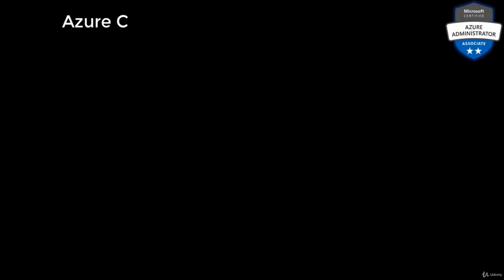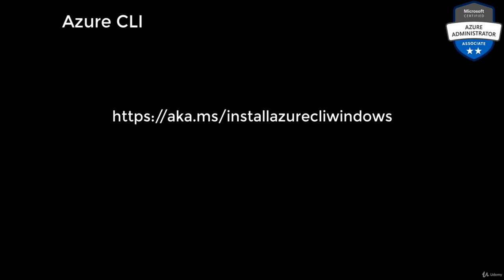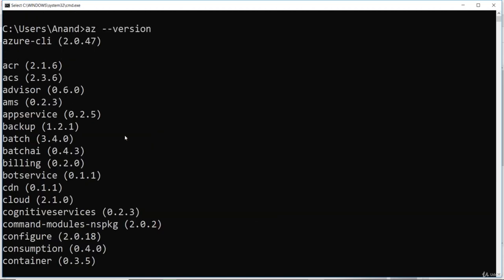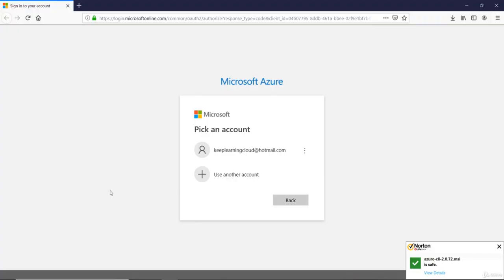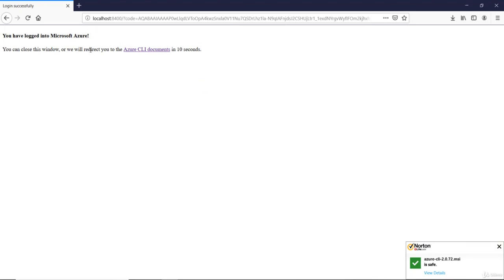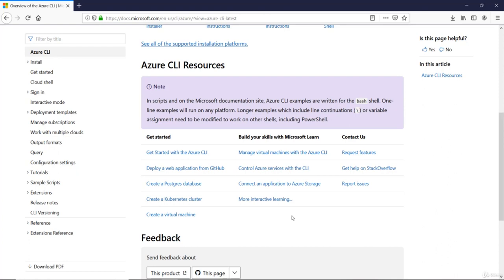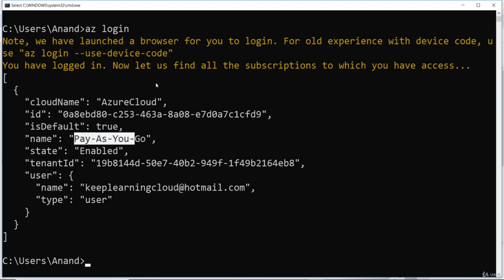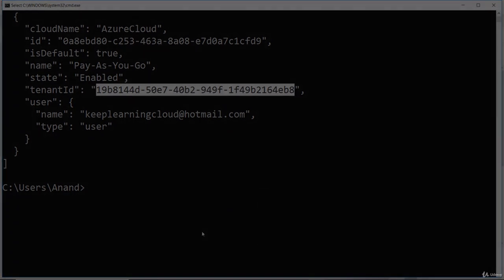Azure Administration - ​12 Working with Azure CLI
Azure Command-Line Interface (CLI) documentation
The Azure command-line interface (Azure CLI) is a set of commands used to create and manage Azure resources. The Azure CLI is available across Azure services and is designed to get you working quickly with Azure, with an emphasis on automation.

For Windows, the Azure CLI is installed via a MSI, which gives you access to the CLI through the Windows Command Prompt (CMD) or PowerShell. When installing for Windows Subsystem for Linux (WSL), packages are available for your Linux distribution. See the main install page for the list of supported package managers or how to install manually under WSL.

The current version of the Azure CLI is 2.26.1. For information about the latest release, see the release notes. To find your installed version and see if you need to update, run az version.

Run the Azure CLI
You can now run the Azure CLI with the az command from either Windows Command Prompt or PowerShell. PowerShell offers some tab completion features not available from Windows Command Prompt. To sign in, run the az login command.

Run the login command : az login

If the CLI can open your default browser, it will do so and load an Azure sign-in page.

and enter the authorization code displayed in your terminal.

If no web browser is available or the web browser fails to open, use device code flow with az login --use-device-code.

Sign in with your account credentials in the browser.

To learn more about different authentication methods, see Sign in with Azure CLI.

Uninstall
If you decide to uninstall the Azure CLI, we're sorry to see you go. Before you uninstall, use the az feedback command to let us know what could be improved or fixed. Our goal is to make the Azure CLI bug-free and user-friendly. If you found a bug, we'd appreciate it if you file a GitHub issue.

Install with Homebrew
Homebrew is the easiest way to manage your CLI install. It provides convenient ways to install, update, and uninstall. If you don't have homebrew available on your system, install homebrew before continuing.

You can install the CLI by updating your brew repository information, and then running the install command: brew update && brew install azure-cli

Installation Options
There are two options to install the Azure CLI on your system. First, you may execute a single command that will download an install script and run the install commands for you. Or if you prefer, you can execute the install commands yourself in a step-by-step process. Both methods are provided below.

Option 1: Install with one command
The Azure CLI team maintains a script to run all installation commands in one step. This script is downloaded via curl and piped directly to bash to install the CLI.

If you wish to inspect the contents of the script yourself before executing, simply download the script first using curl and inspect it in your favorite text editor.

Fair Warning
All right, I'm going to get some flak for this, but this article is severely opinionated toward the *nix shell. I realize that Azure CLI runs fine on a DOS prompt. And I also realize that this is purely my opinion. But let's be honest, PowerShell works better on Windows. I realize there's a PowerShell for Mac as well, but it never seems to have the commands I need. All the modules I love to use don't work my Mac. Meanwhile, I love the *nix terminal; it's so much more powerful than the usual DOS prompt. When I think of Azure CLI, I just go with the assumption that it's running on some sort of environment that's *nix.

The good news is that even on Windows, you can easily get the *nix shell. It's really not a showstopper.

Use Azure CLI
No matter how you installed Azure CLI and on what OS, the process of using it is consistent. This is a big deal because it bridges the differences among operating systems. Now you can check in your Azure CLI scripts and be assured that they'll work for your co-workers, no matter what OS they use.

This is why I prefer to do this on a *nix operating system. Invariably you'll see open source projects that write Azure CLI commands in shell scripts87 intertwined with *nix commands. Just make your life easier and install WSL on Windows.

To use Azure CLI, you type “az” on your terminal prompt. Writing this command throws a wall of ASCII at you. It shows all the commands you can use. Pick any of those commands. For instance, “vm” is a valid command that lets you manage Linux or Windows virtual machines. Run this command on terminal: az vm